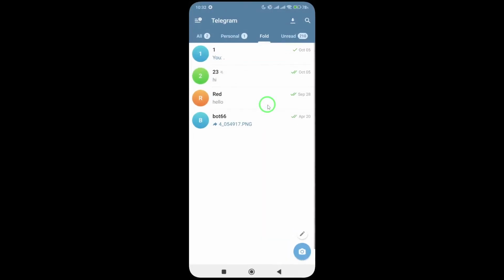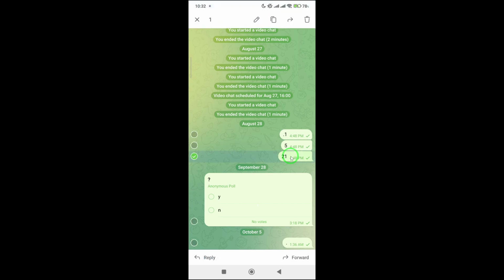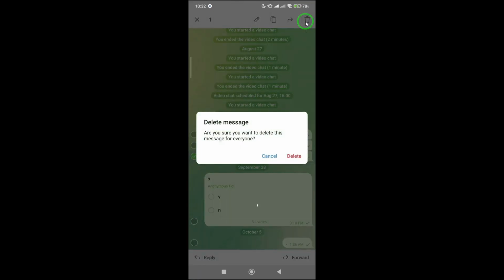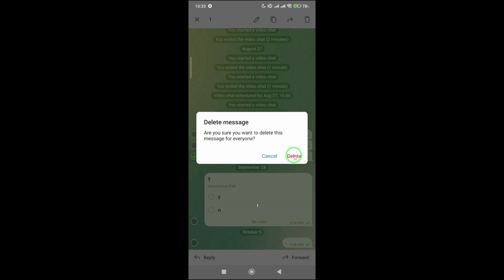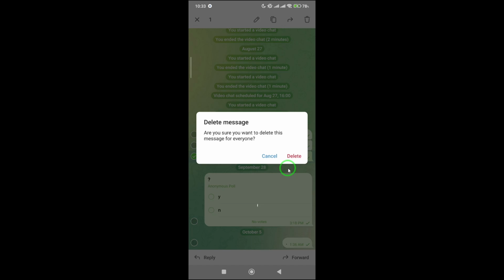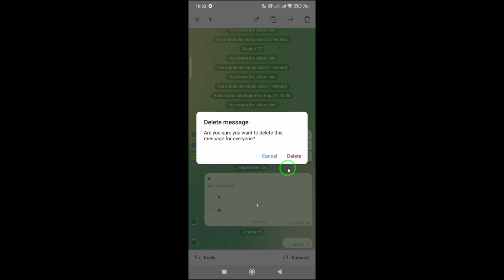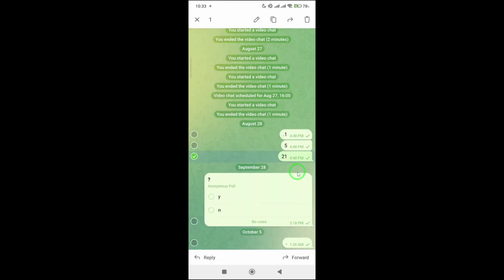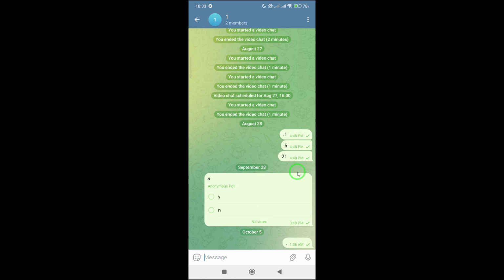How To Delete Messages On Telegram Group Chat (Updated)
Learn how to delete messages on Telegram group chat with this quick and updated guide for 2025. Whether you posted something by mistake or simply want to clear old messages, this tutorial will help you do it in seconds.

Follow these simple steps:

1. Open the Telegram group where you want to delete messages

2. Tap and hold the message you want to delete

3. Tap the trash bin icon, then choose Delete for everyone to remove it from the group chat-

Chapters:
00:00 Intro
00:12 Soultion
01:05 Outro